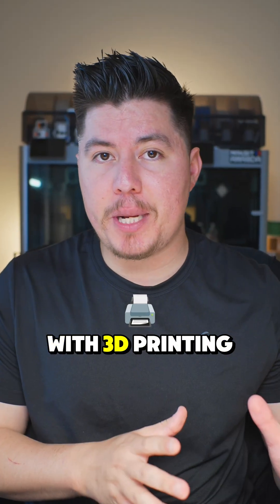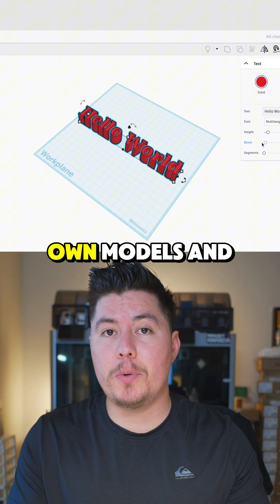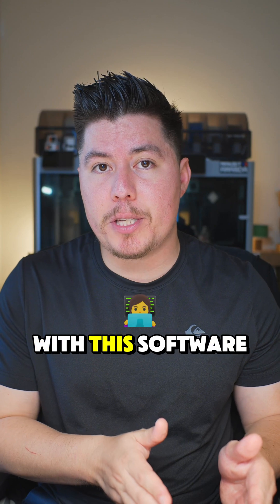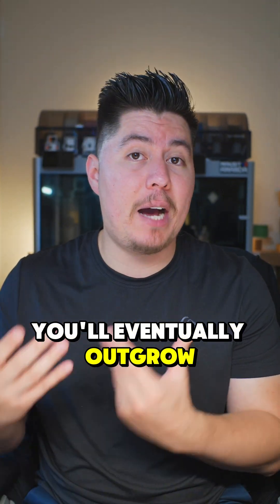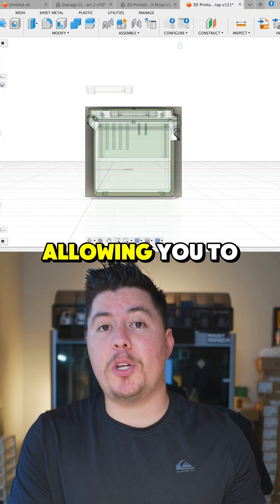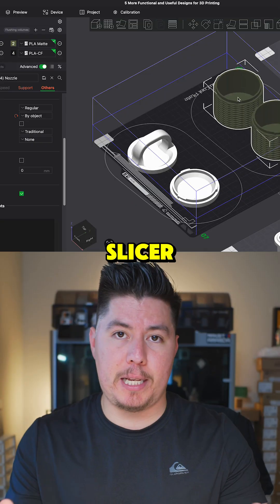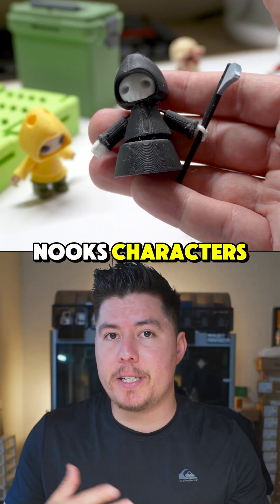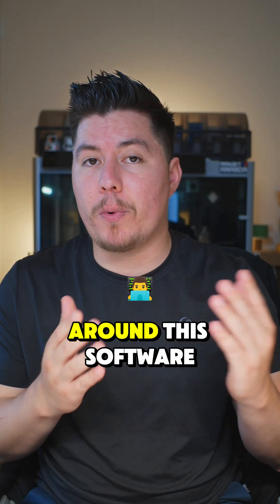Best 3D Modeling Software for 3D Printing